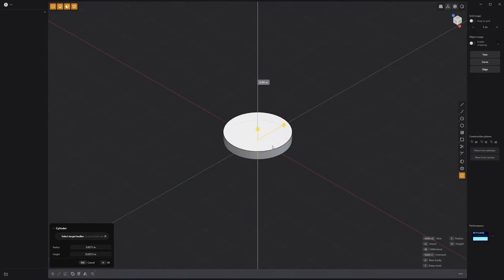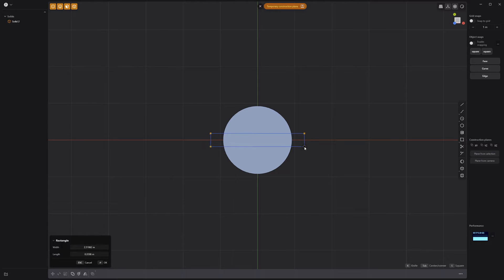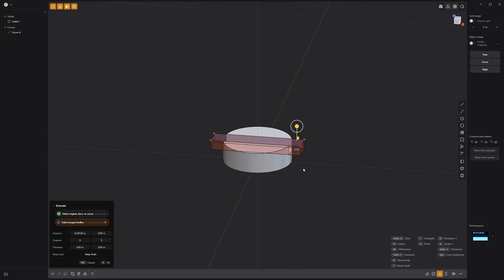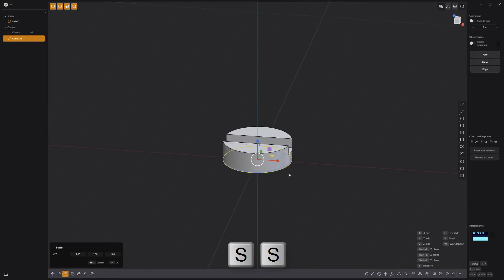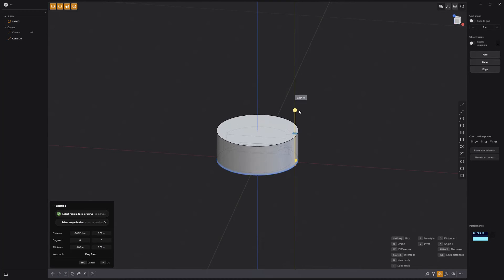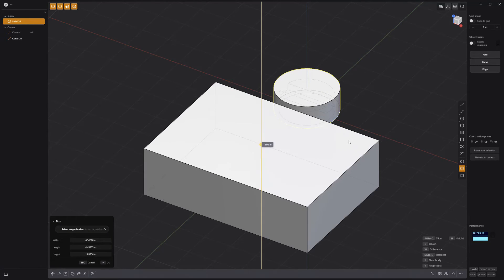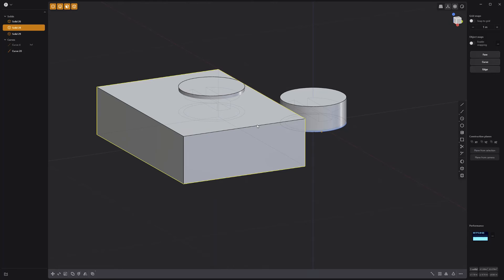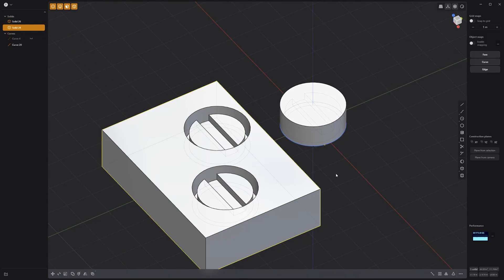Plasticity | Create an Inset Screw Tool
This video shares a quick tip for creating an Inset Screw tool in Plasticity.